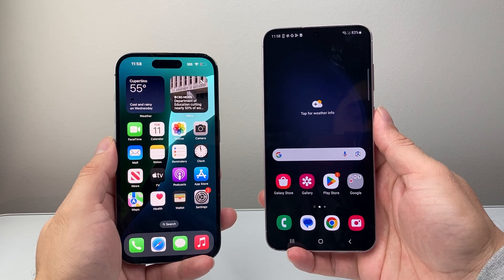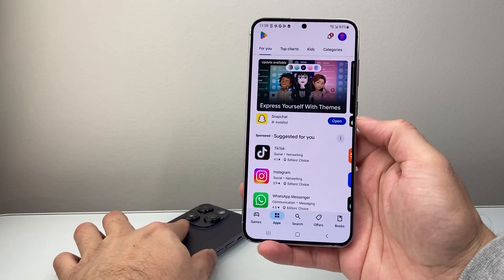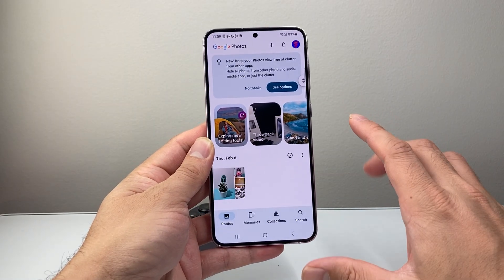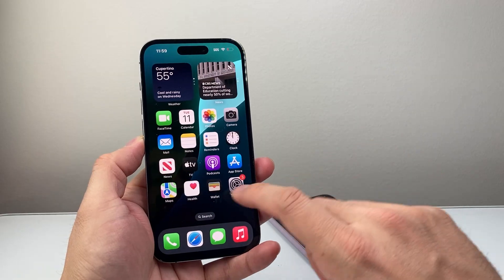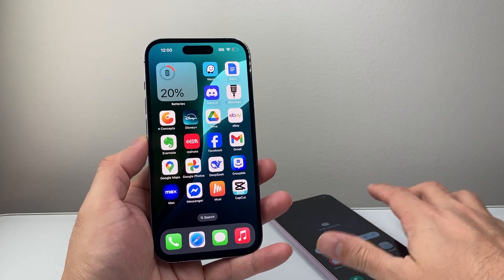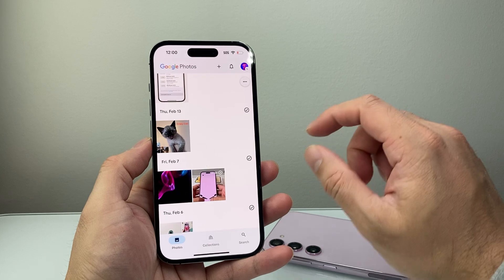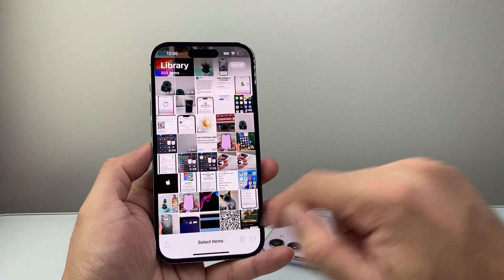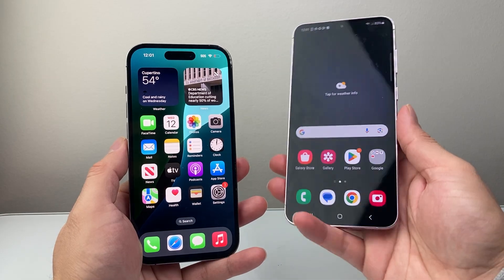How To Transfer Photos From Android To iPhone?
Here's how to transfer photos from Android phone to iPhone!